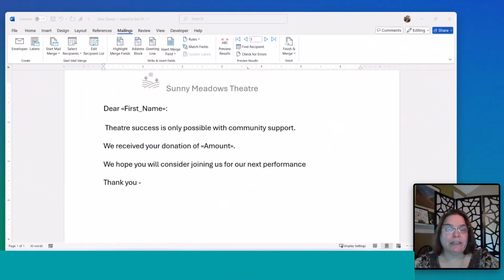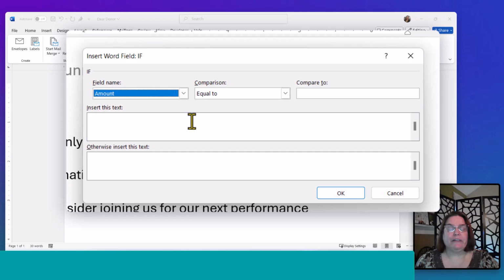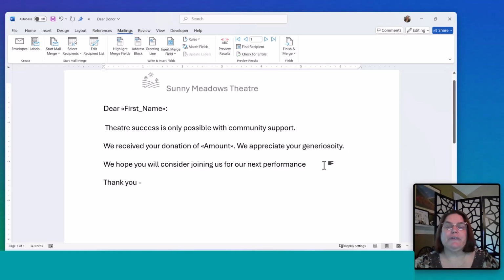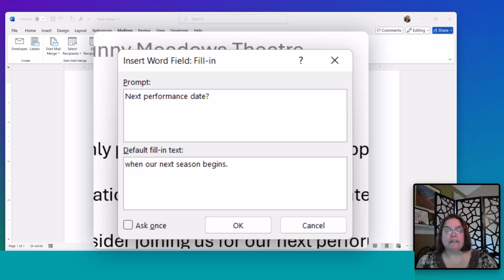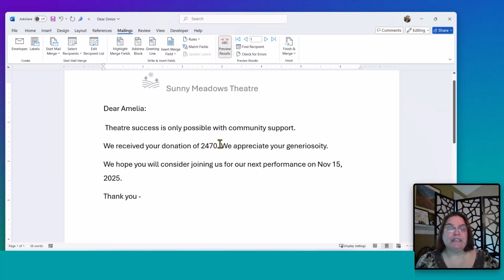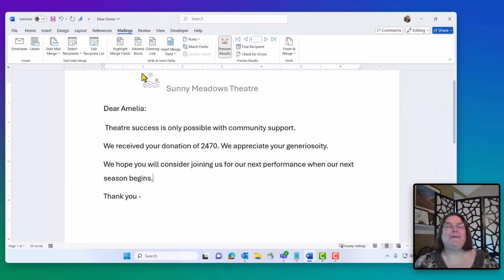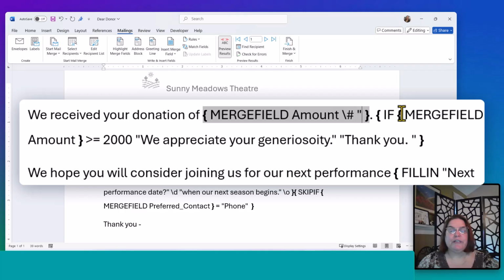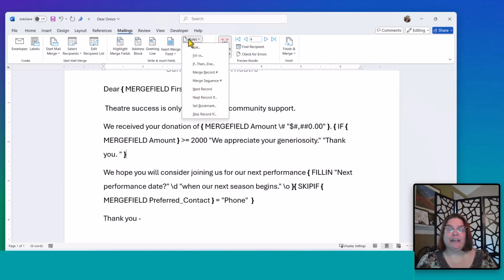Rules in Microsoft Word Mail Merge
Ever wonder how to personalize your letters or emails using Mail Merge in Microsoft Word? In this video, I’ll show you how to use three types of Mail Merge rules—If…Then…Else, Skip Record, and Fill-In—and how to format a numeric field as currency. These simple techniques will give your documents a clean, professional finish.

0:00 Introduction
0:34 If...Then...Else Rule
2:51 Fill-in Rule
4:47 Skip Record If Rule
6:48 Format Field as Currency
9:13 Conclusion

Do you have a Microsoft Office topic you want covered, just let me know below. Take care – Suzanne